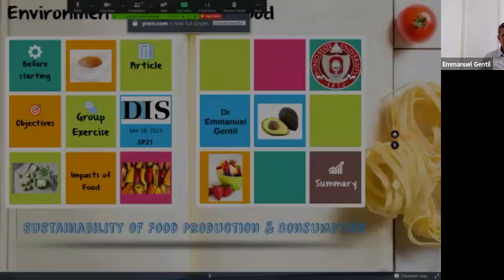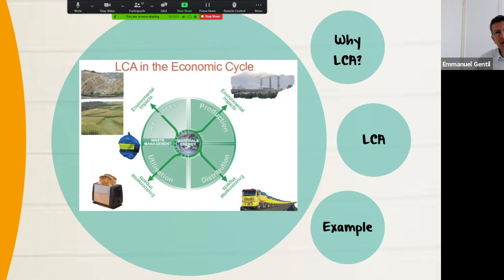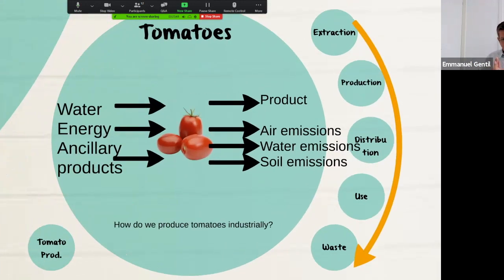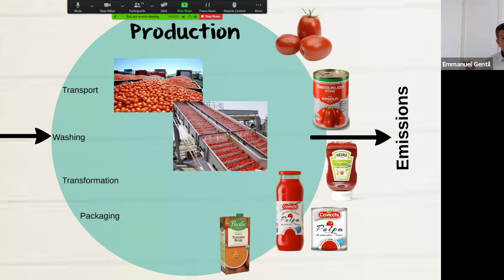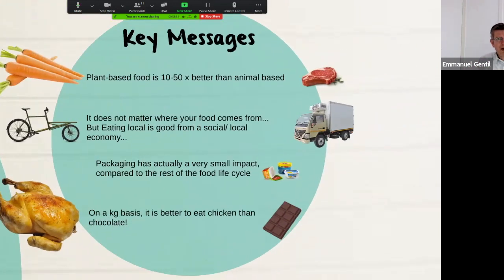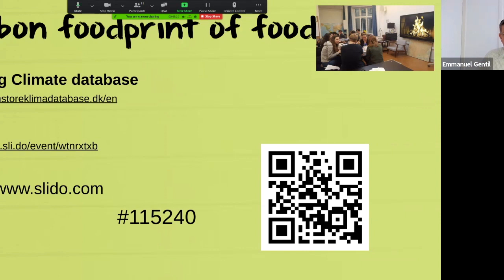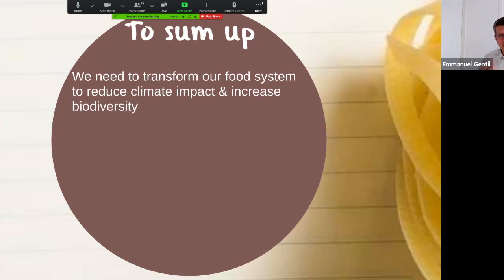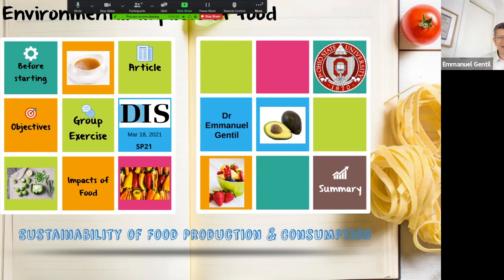Buckeye Bridge Series: The Climate Impact of our Food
The food we eat is responsible for about 25% of our global climate pollution. How do we evaluate the carbon impact of food production? What are the tools to help us making these evaluations? Why is it generally more important for the climate to choose what we eat rather than where it is coming from? Can changing our diet make a big impact on our climate? Learn more during this Buckeye Bridge Series: The Climate Impact of our Food.

Visit oia.osu.edu to learn more about education abroad at Ohio State.